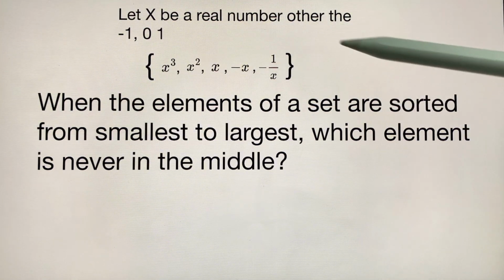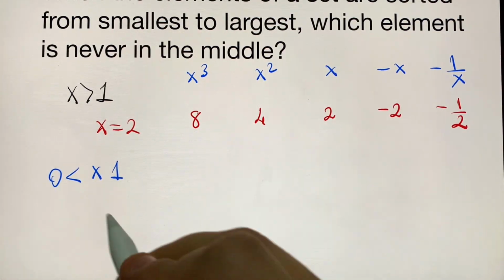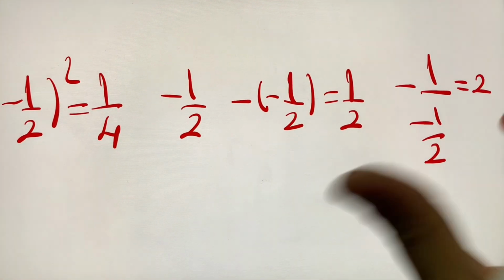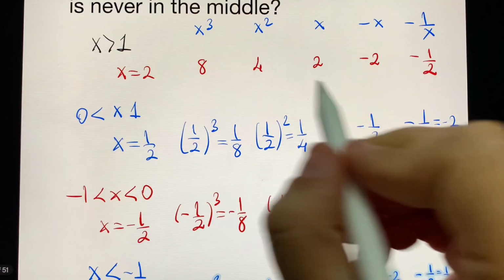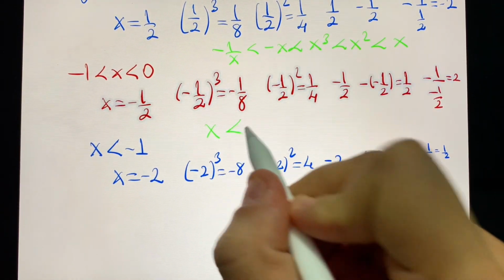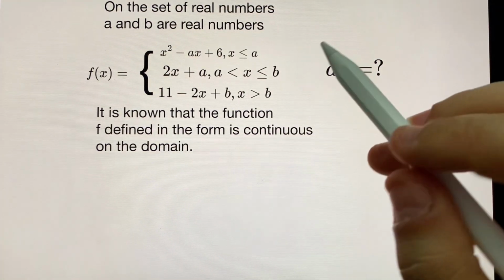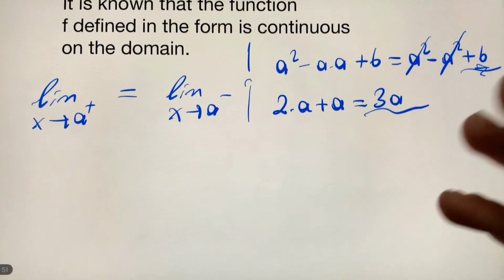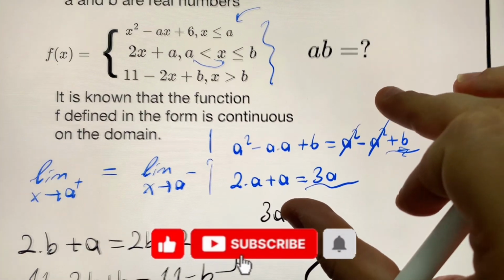The 2025 Turkey High School Mathematics Exam I Contains Very Interesting Questions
Math Olympiad or YKS? Where's the Real Challenge?

These two exams actually measure very different things.

The YKS (TYT-AYT) tests how quickly and accurately you can apply the high school curriculum. Speed ​​and practicality are essential here.

The Math Olympiad, on the other hand, demands creativity and deep thinking. The goal is to find original solutions and proofs to problems you've never seen before.

In short, the YKS is a marathon, while the Olympics is a mountain climb.

So, which do you think is more challenging? We look forward to your comments!